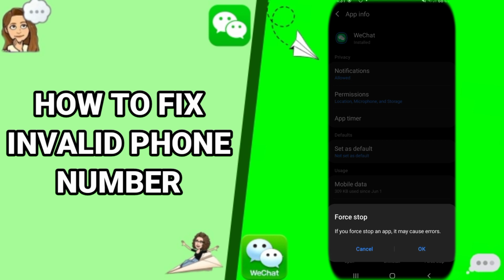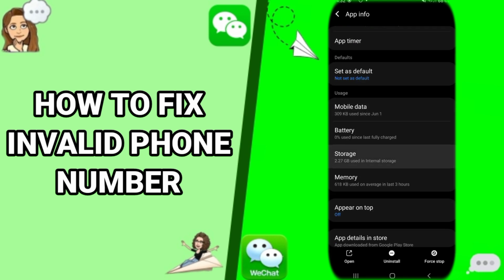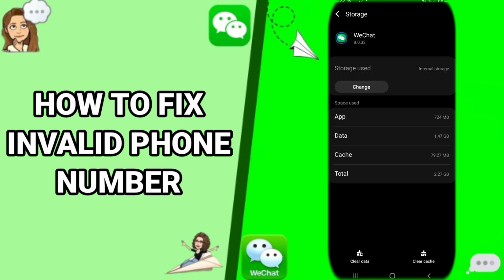How To Fix Invalid Phone Number On WeChat App